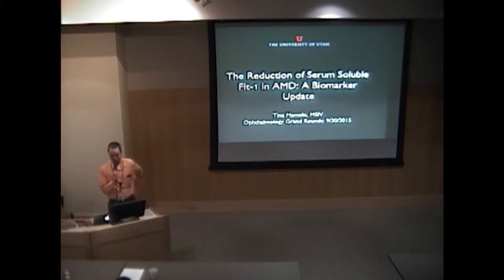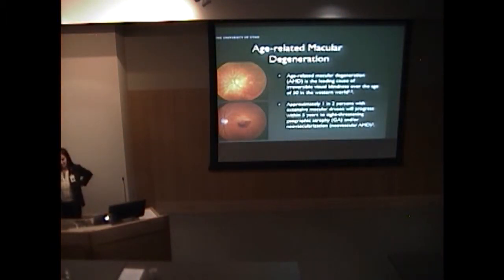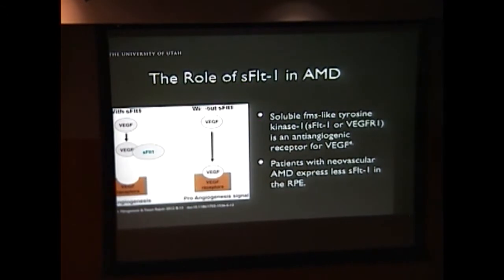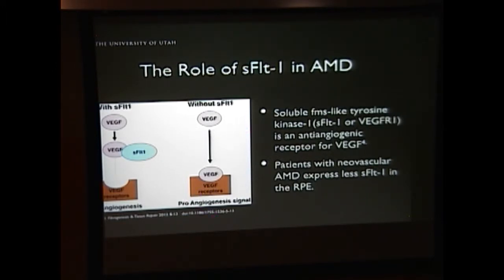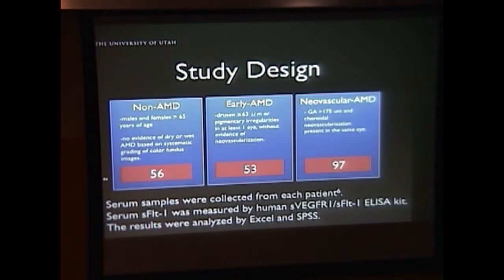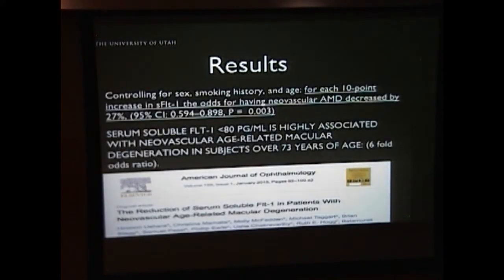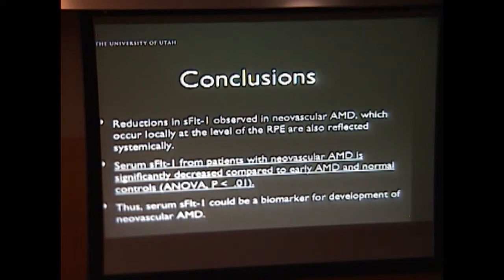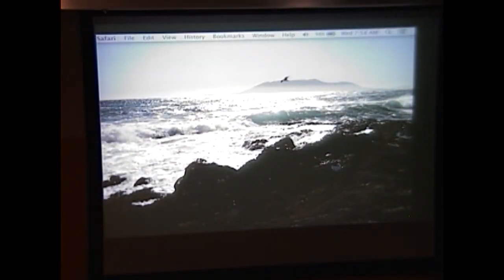The Reduction of Serum Soluble Flt-1 in AMD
Title: The Reduction of Serum Soluble Flt-1 in AMD
Author: Tina Mamalis